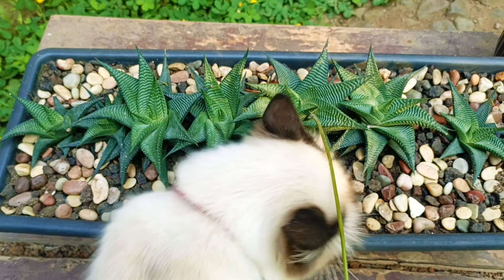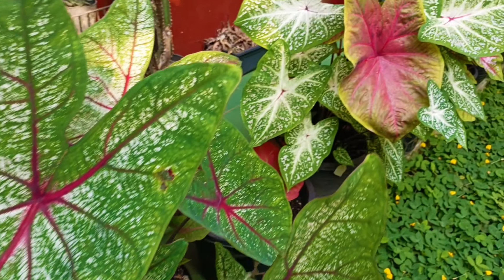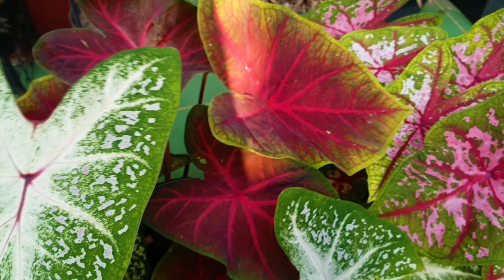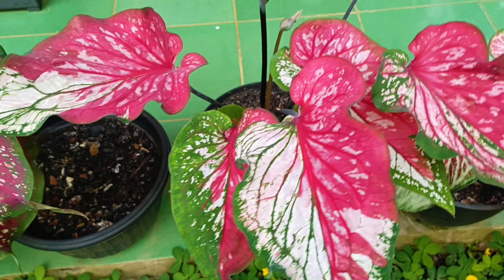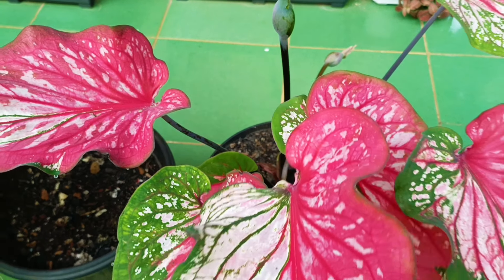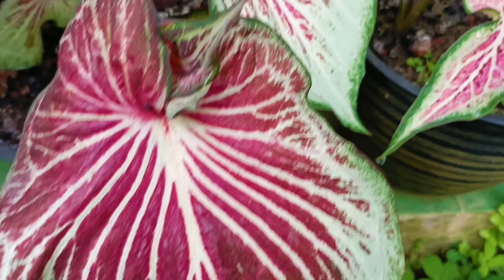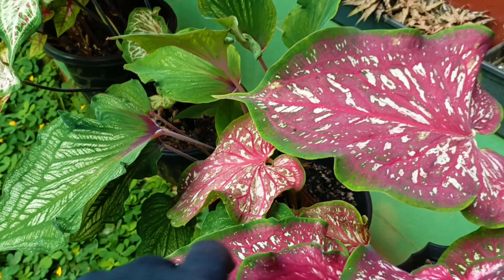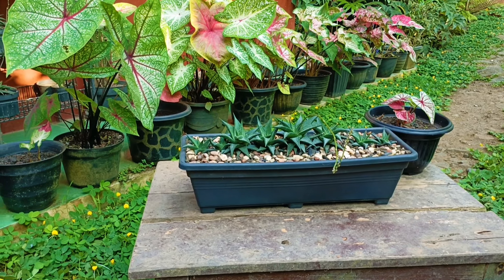Media Tanam Keladi Bisa Digunakan Untuk Sukulen 💜💚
Keladi hias atau juga disebut caladium dapat tumbuh subur pada media tanam yang Poros dan lembab namun media tanam keladi juga bisa digunakan untuk tanaman sukulen, walaupun tanaman tersebut berasal dari iklim panas tetapi bisa tumbuh subur setelah beradaptasi, alakampunk channel 🌲☘️🌳🦌🦤🦨